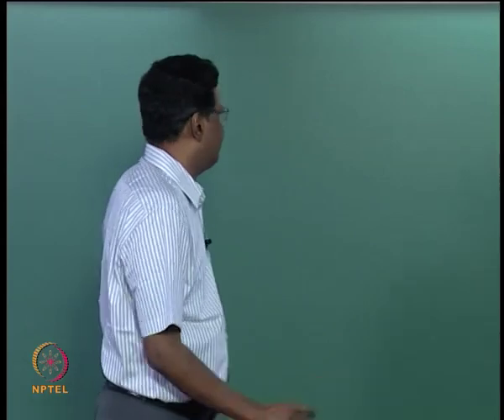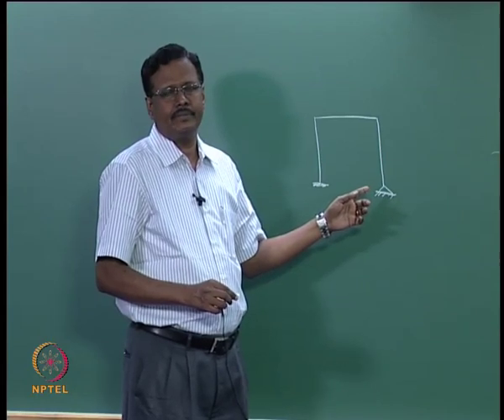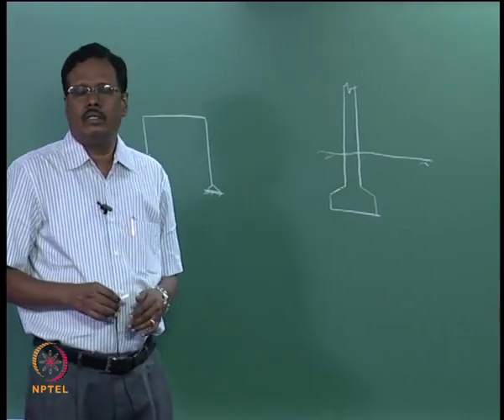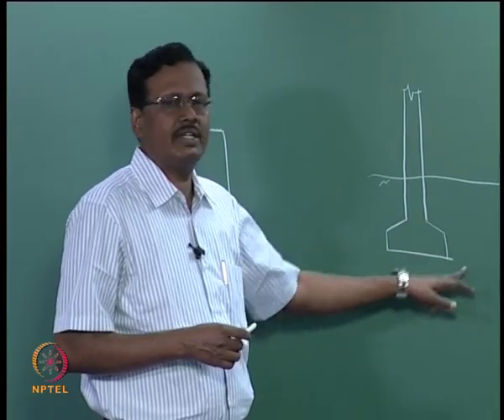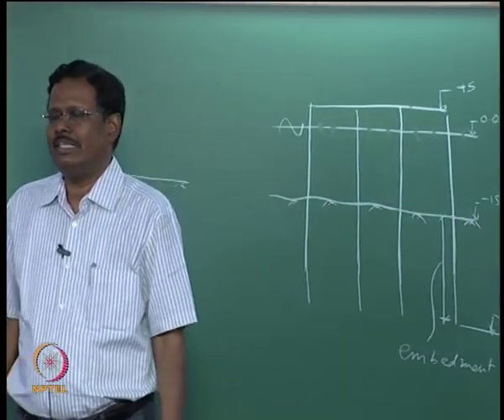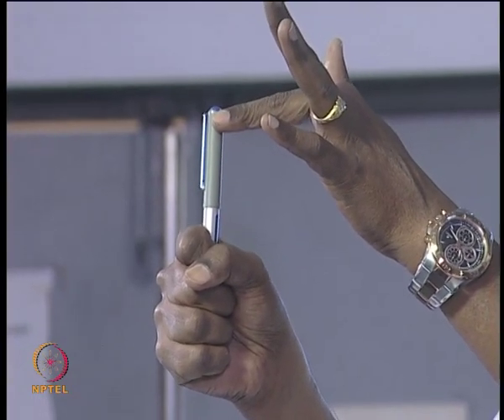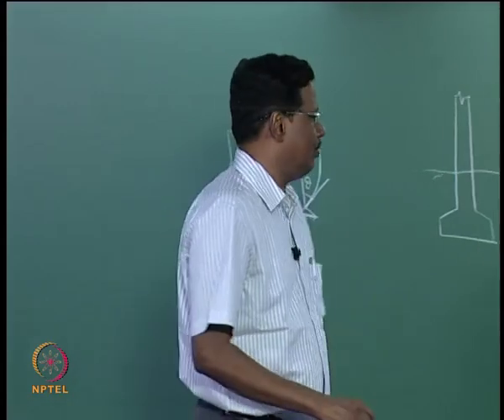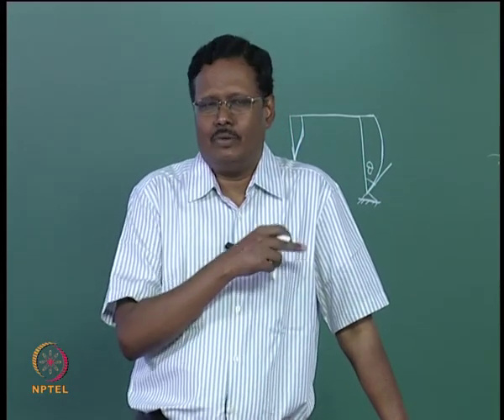Mod-06 Lec-31 Soil structure interaction